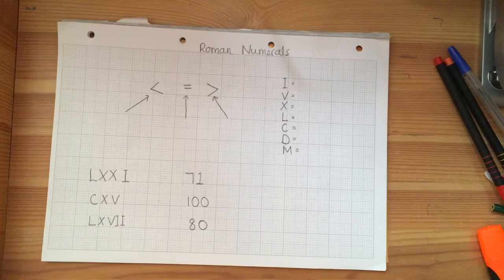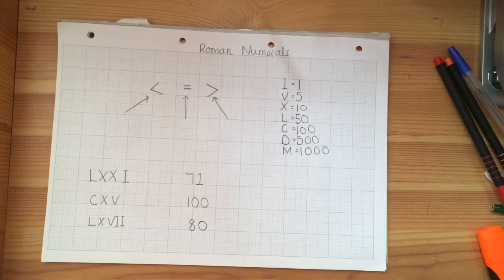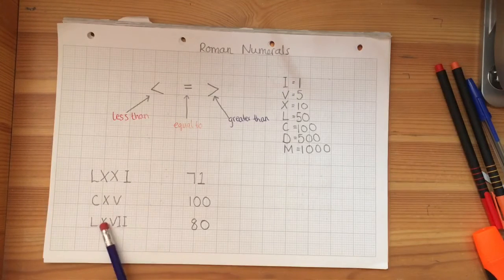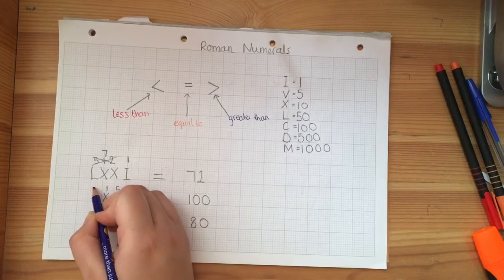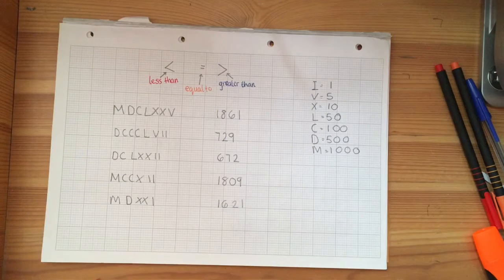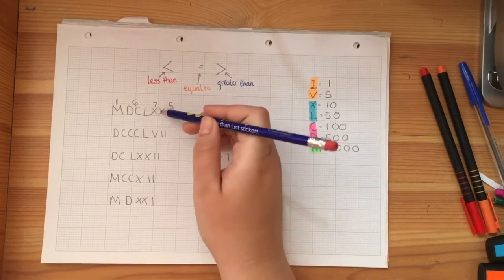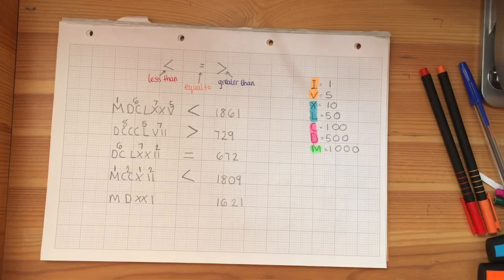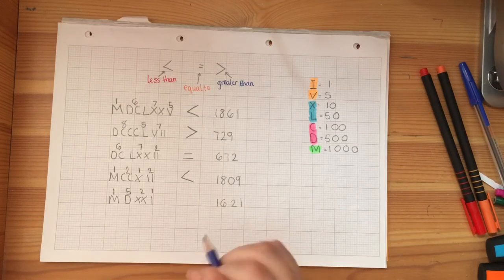Year 5/6 Roman Numerals Lesson 2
For those working at a year 5/6 level. Learning to convert and compare Roman numerals to standard numbers. Worksheets to follow on Facebook.